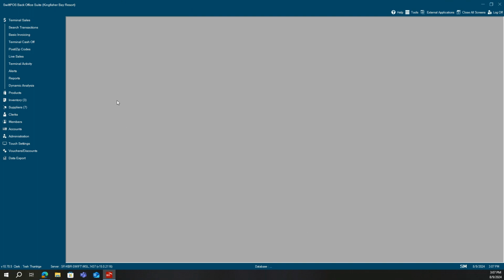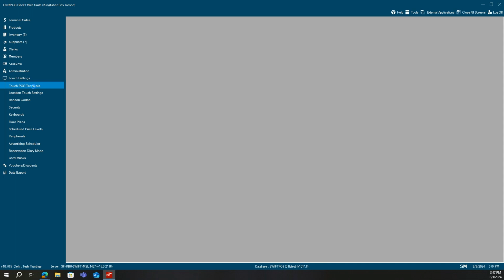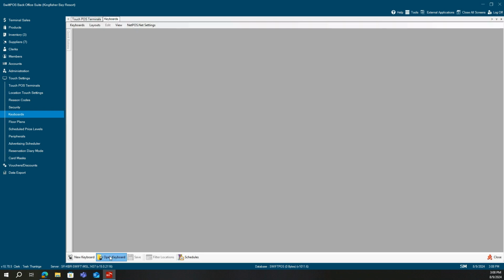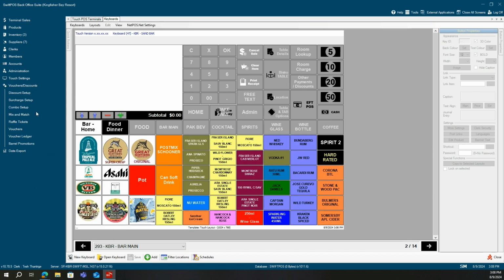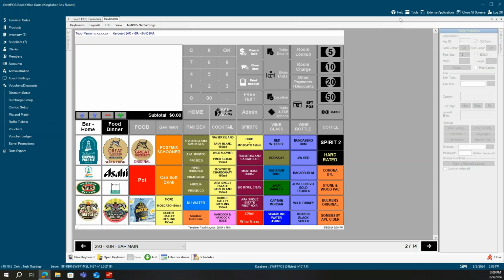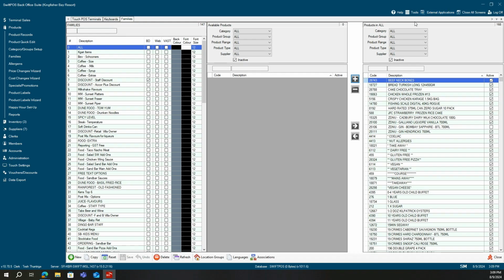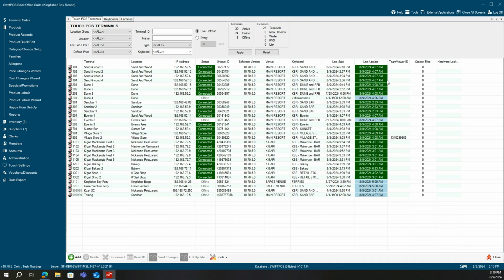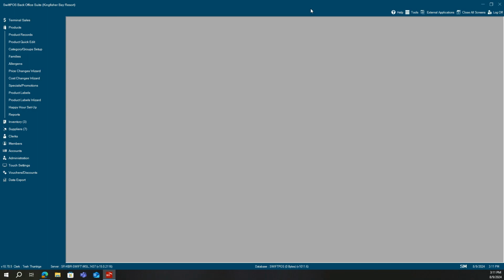1 Introduction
SwiftPOS Back Office Introduction

Hi, I’m Tesh from IT Support. In this video, I introduce SwiftPOS and its back-office features.

We start by opening the app and logging in. The main interface includes menus for sales, product management, inventory, and more. For help, use the help button or press F1 for context-specific guidance. You can also manage tabs, close all screens, and check system info at the bottom.

For the best experience, please turn subtitles on. This overview covers the basics of SwiftPOS. Look out for future videos for more detailed features and tips.